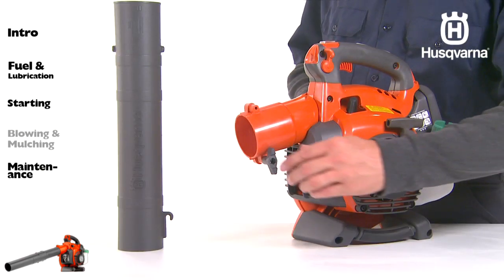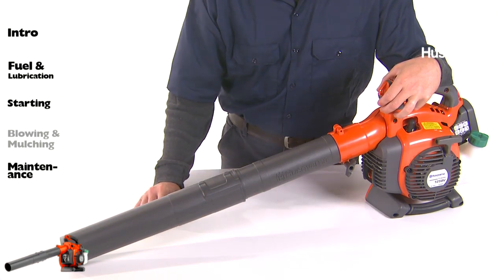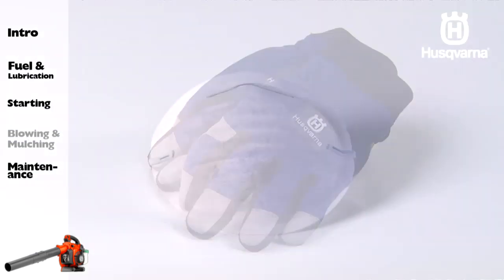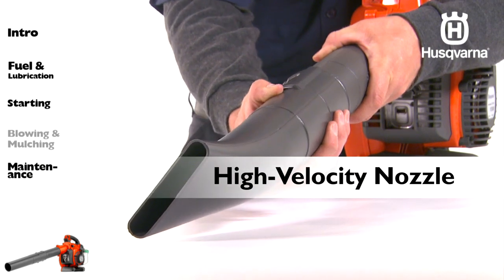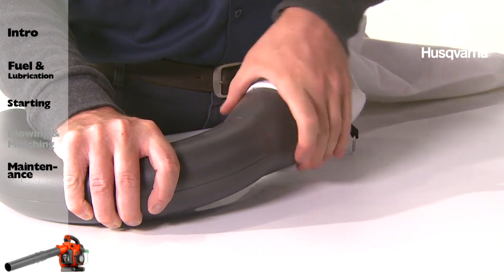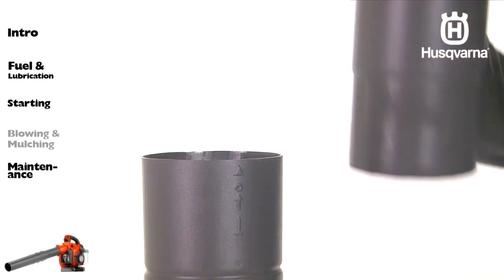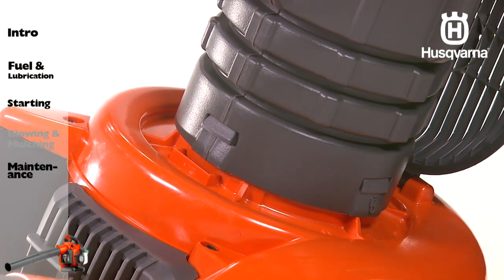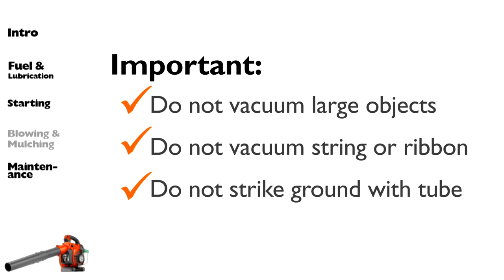Husqvarna Handheld Blowers - Blowing & Mulching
Part 4 of 5: Operating a Husqvarna handheld blower. Watch this series of handheld blower how-to videos featuring fuel & lubrication, safety, starting, blowing/mulching and maintenance instructions. Learn more about Husqvarna's top-rated handheld blowers